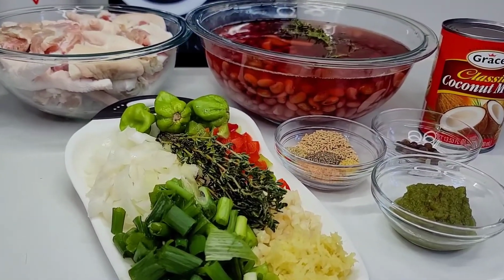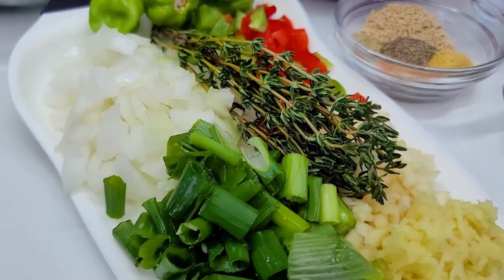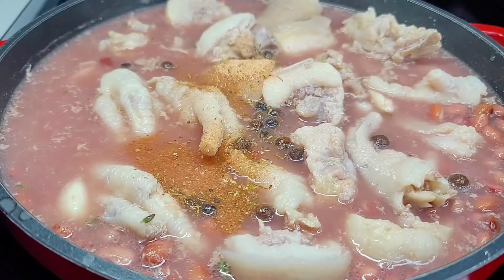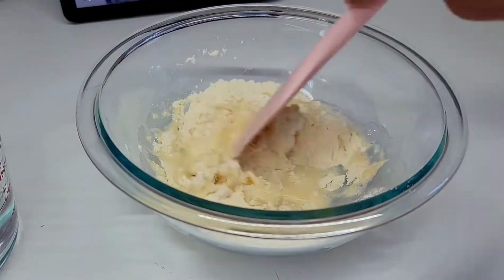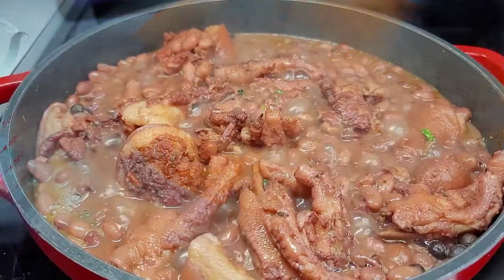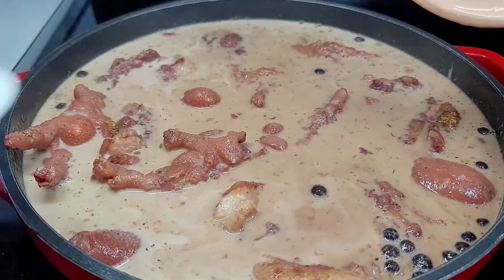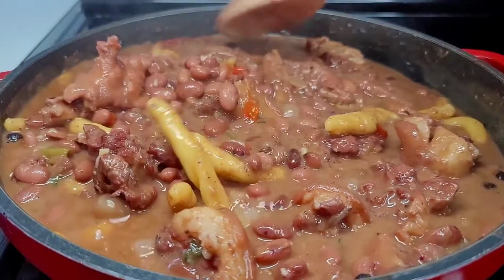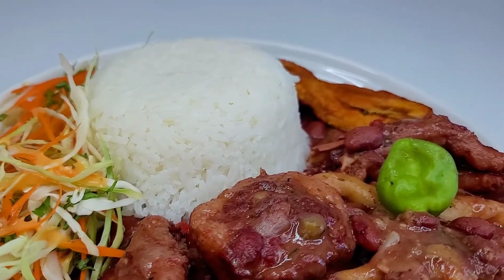Jamaican style stew peas/W pigtail & chicken foot | recipe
ingredients:

1 lb salted pig tail
1 lb chicken feet
2 cups red peas or kidney beans
1 can coconut milk
1 cup Chopped onions
1 cup Chopped bell peppers
2-3 stalks Chopped scallions
5 cloves garlic Chopped
1 tbsp grated ginger
thyme
habernero peppers or scotch bonnet
2 tbsp green seasoning
1 tsp all purpose seasoning
1 tsp bouillon
1 tsp complete seasoning
1 tbsp mushroom seasoning
1/2 tsp black pepper
1 tsp sugar

dumplings
3/4 cups all purpose flour
1/4 cup corn meal
1/2 tsp salt
1/2 tsp sugar
water

Mushroom seasoning